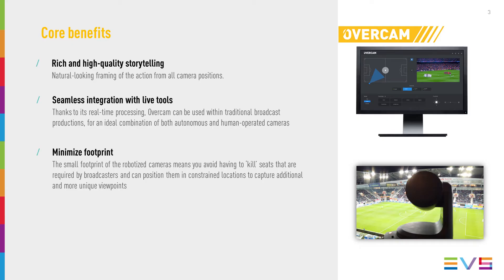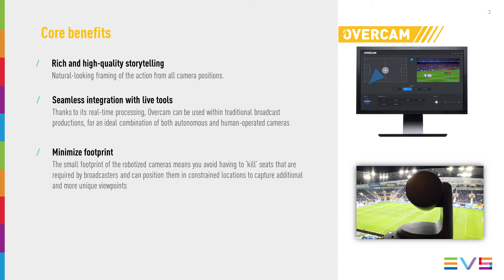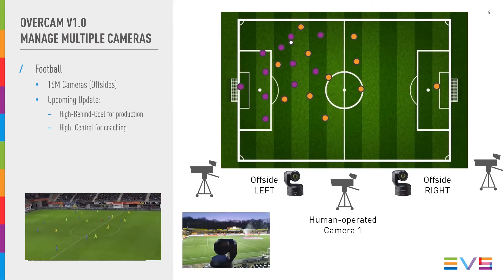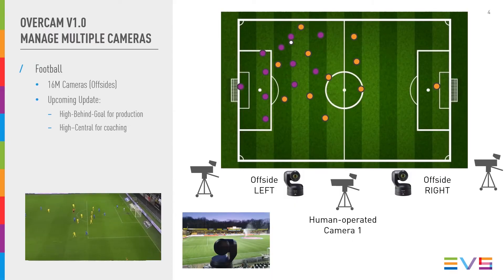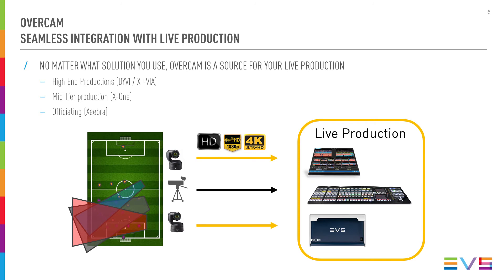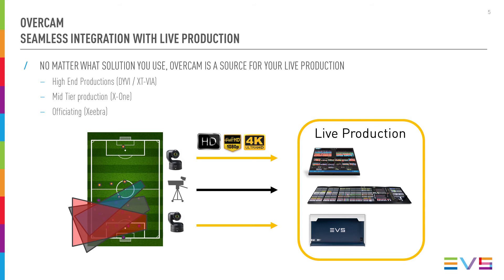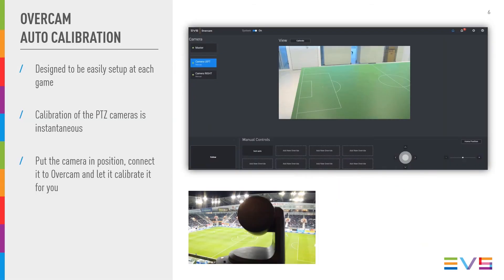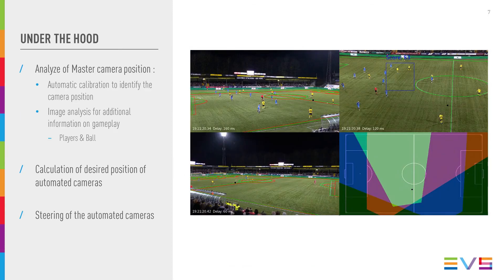OVERCAM AI Camera automation Remote introduction